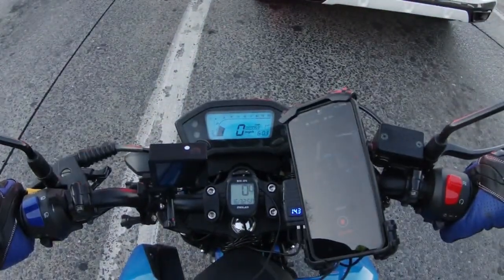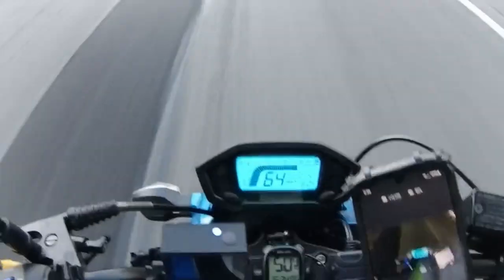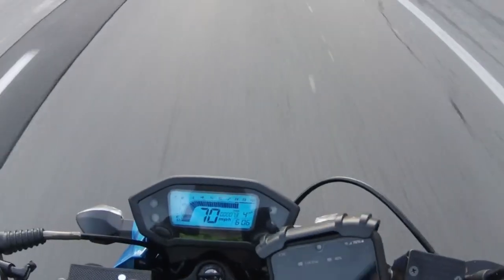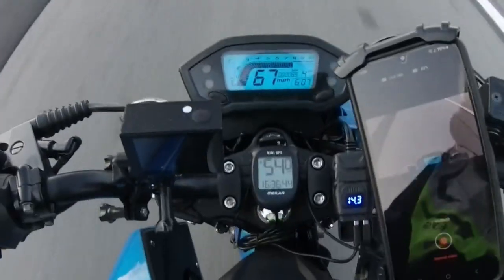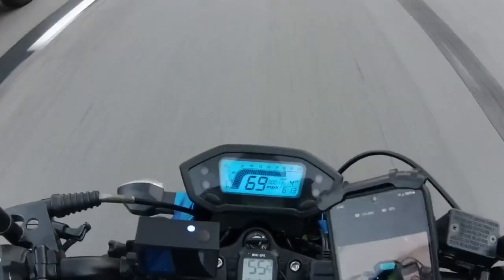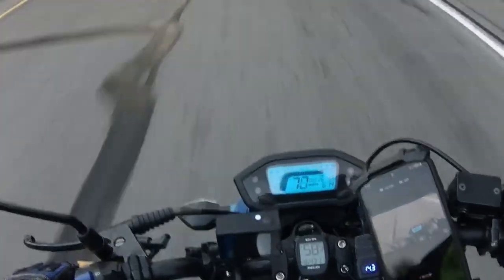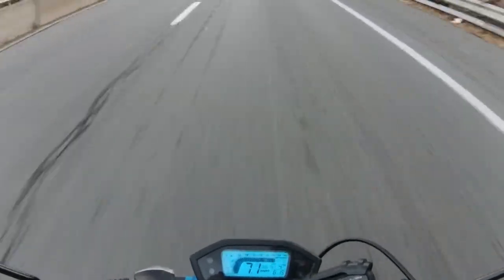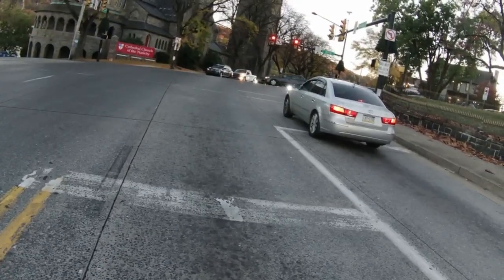Boom Vader 125cc Top Speed Test: Mods for Max MPH! (Grom-Clone Performance)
Ever wonder, "How fast can my Boom Vader 125cc really go?"

If you're curious about the top speed of a Grom-Clone motorcycle, you're in the right place! In this video, I'm putting my Boom Vader 125cc to the test to see its maximum speed after a few key upgrades and modifications.

The 17-tooth Grom Clone Front Sprocket I used
Cheap 125cc carburetor upgrade kit
Stronger motorcycle chain